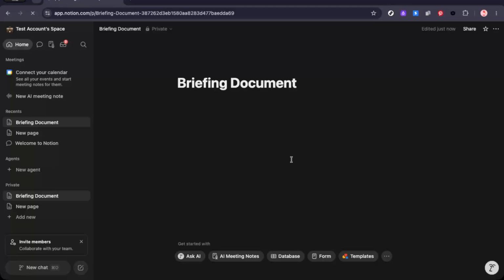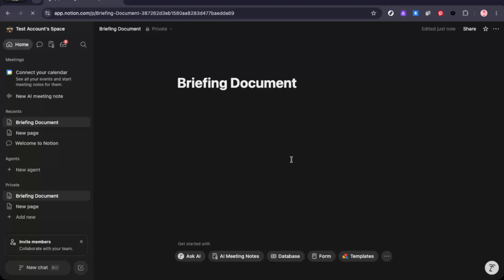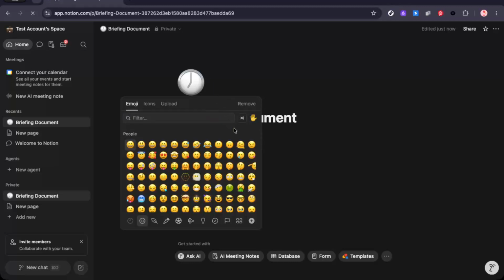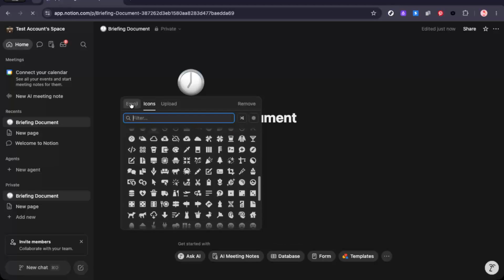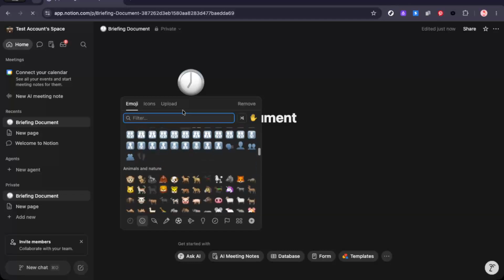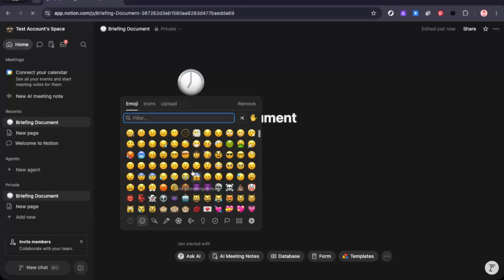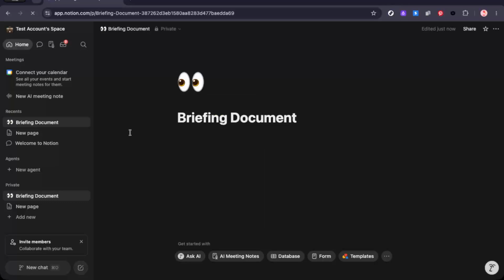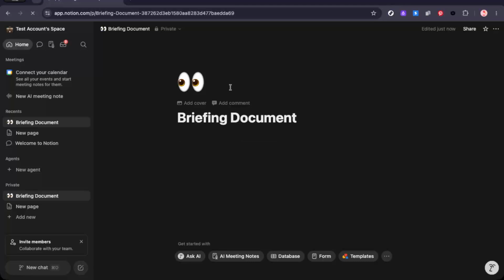How to Add Icon in Text in Notion (2026) | Step-by-Step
Learn how to add icon in text in Notion using the most current method available. In this tutorial, you'll see exactly how to insert inline icons and emoji-style symbols directly into your text blocks, pages, and databases. Whether you're building a Notion workspace, creating a dashboard, or organizing your notes, adding icons helps visually structure your content and improve readability. This method works with the latest version of Notion and covers both native emoji icons and custom icon options. No third-party tools required — everything shown here is built into Notion. If previous methods stopped working for you, this updated walkthrough has you covered. Try it out and let us know how it goes in the comments.